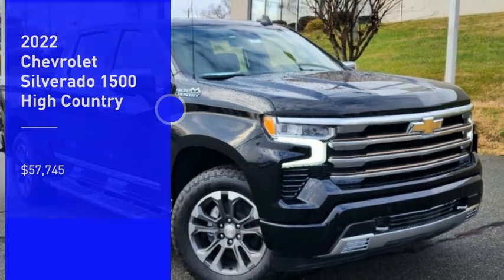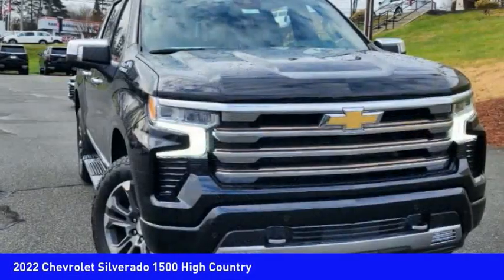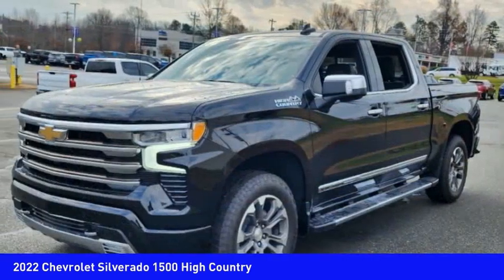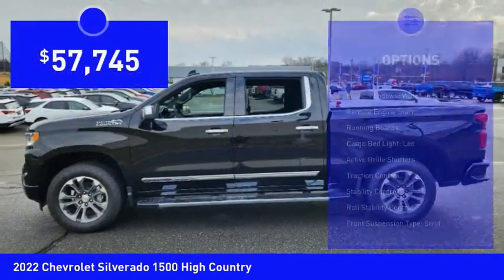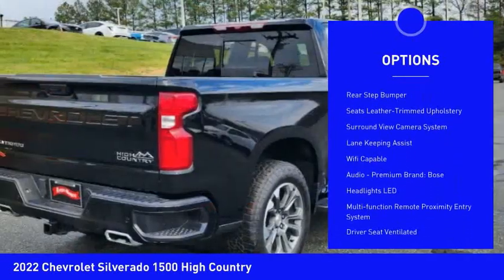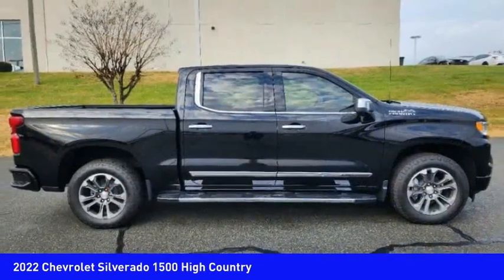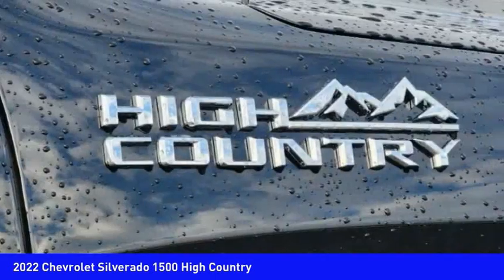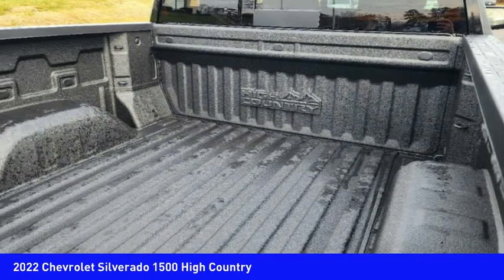2022 Chevrolet Silverado 1500 Mooresville NC TR89157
2022 Chevrolet Silverado 1500 High Country

Don't miss this 2022 Chevrolet Silverado 1500. It's equipped with great features. You'll want to take this vehicle home. Make a great choice today.